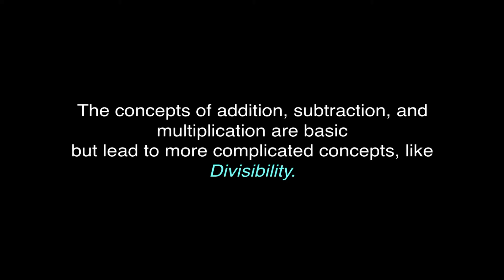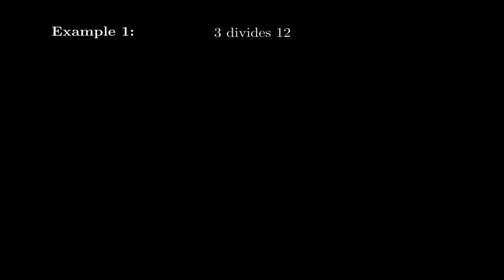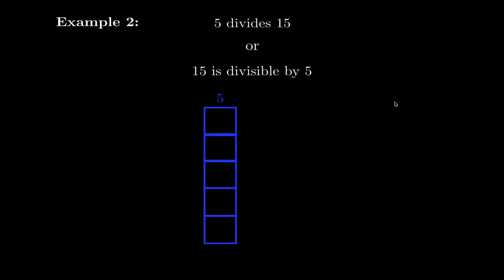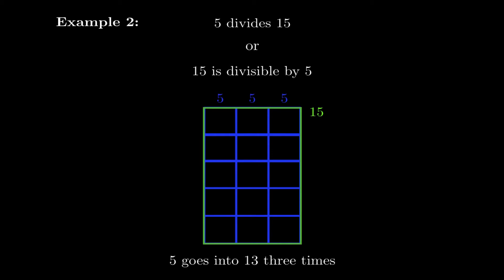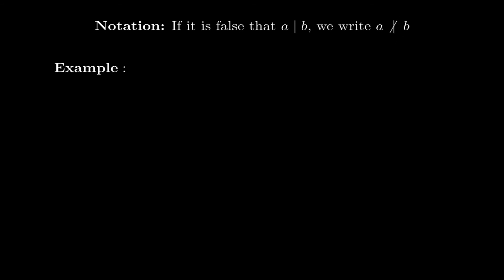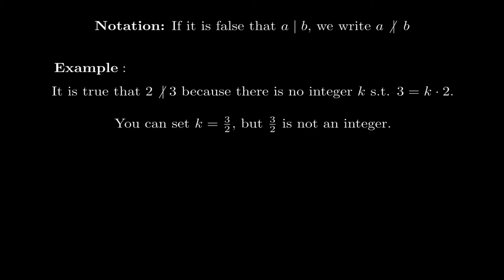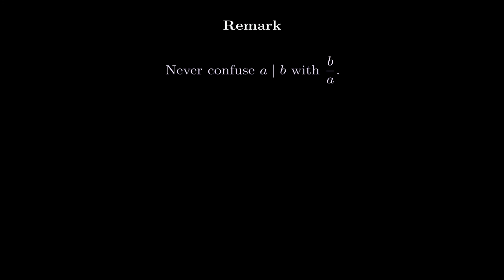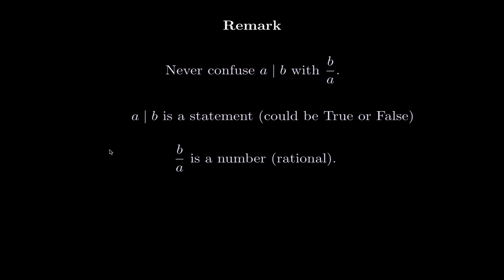Elementary Number Theory: Definition of Divisibility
This video gives a geometric interpretation of divisibility as well as the formal definition. Several examples are given and there is an in-depth discussion regarding the formal definition.